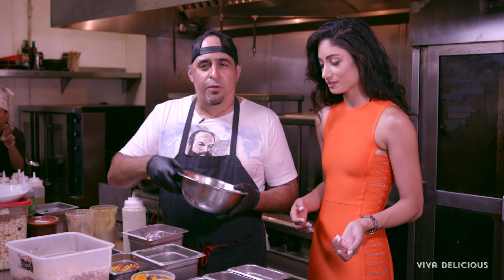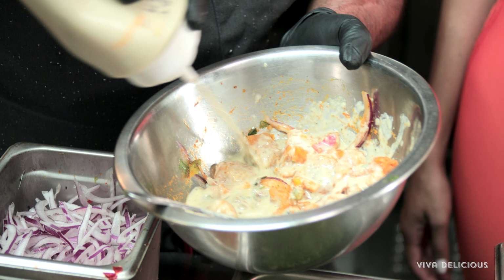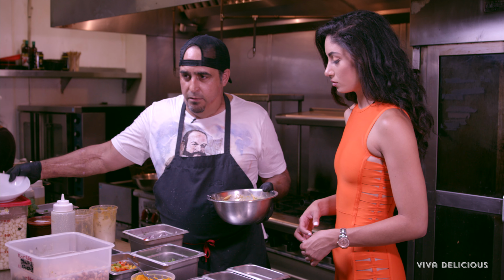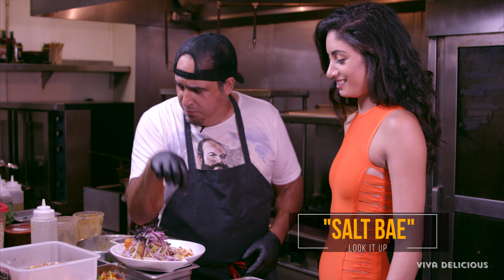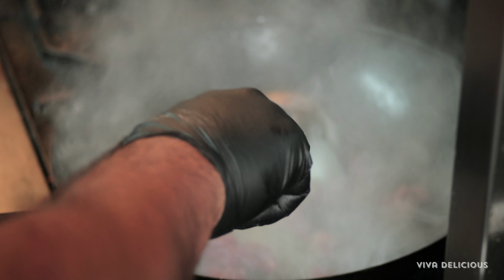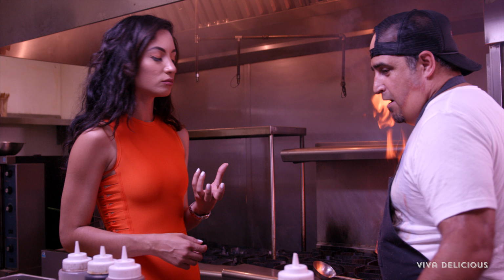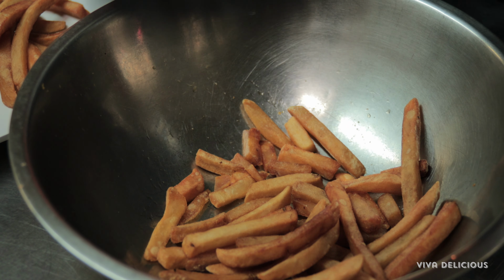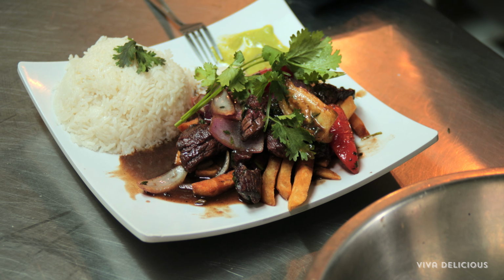How to Cook Peruvian Food at Pablitos Kitchen with Sisily Marin | The Original Fusion Restaurant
In episode 2 of Viva Delicious, our host Sisily Marin visits the house of fusion, Pablitos Kitchen, located in Los Angeles, CA.

Sisily talks with owner, Danny Rodriguez about Peru, Peruvian food and being the "original fusion food".

Then we head to the kitchen to make a few of his "staple" menu items including the tastiest ceviche and an original Lomo Saltado made in a Wok. Careful of the flames because this episode is HOT.

The original fusion definitely belongs to Danny and Pablitos Kitchen.